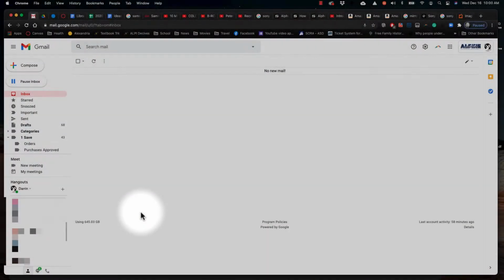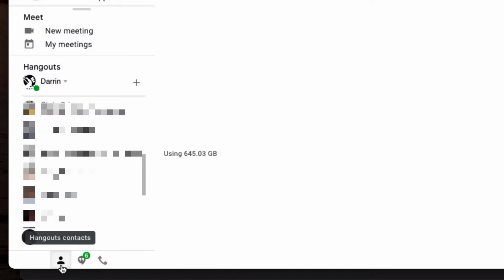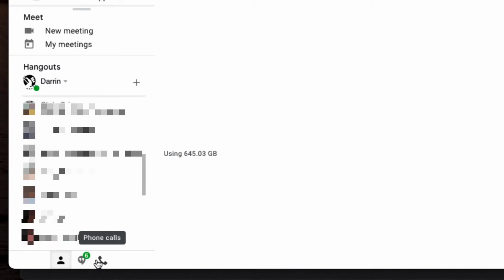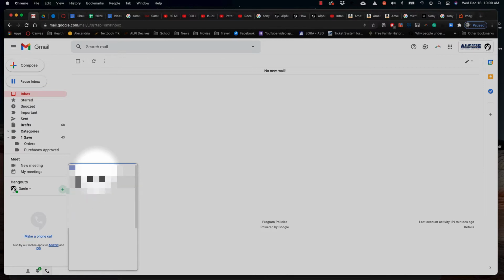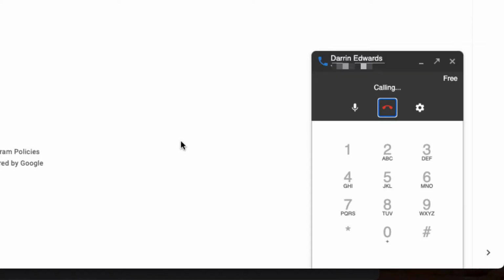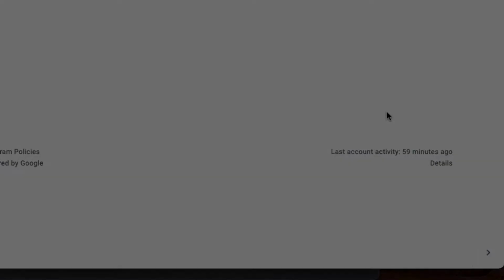Keep your personal phone number private